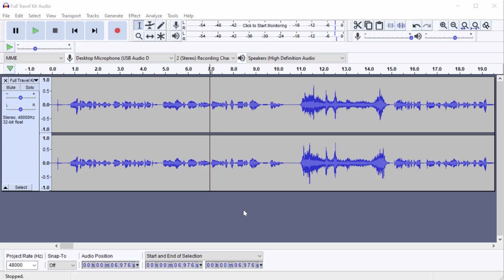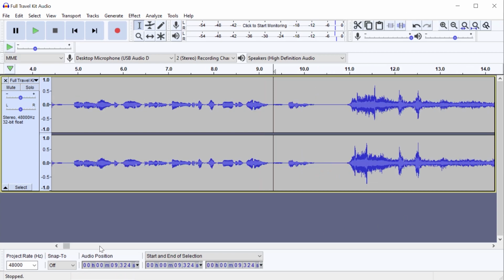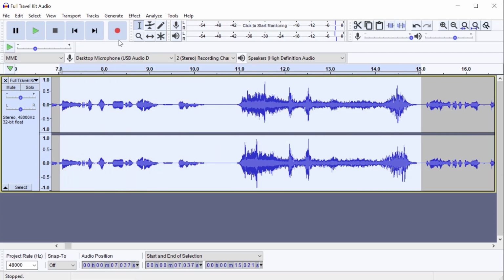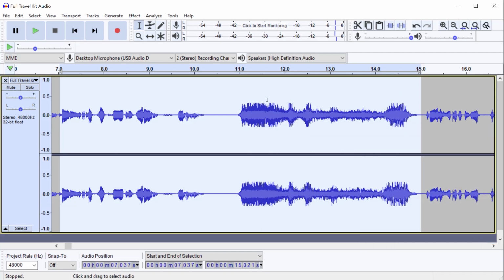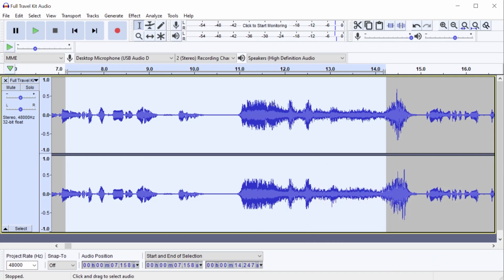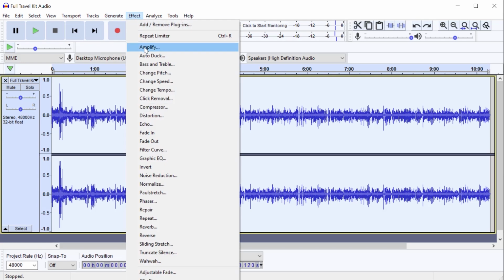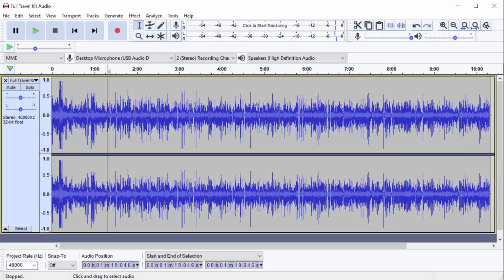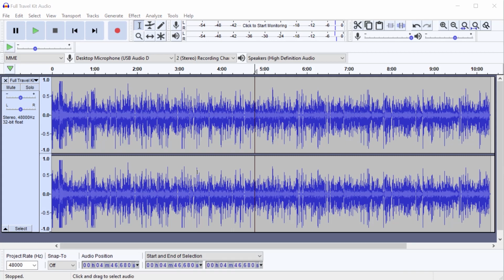Better Podcast Volume Levelling: Using the Limiter & Amplify in Audacity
Using the Audacity amplify tool alone doesn't do an adequate levelling job in many cases. Even just one overly loud moment can prevent the rest of the recording being brought up to a good level. That's where the Audacity limiter comes in. Use the limiter first, to give the loudest peaks a 'haircut' and then amplify to bring the whole file up to a good level. Find out how here!